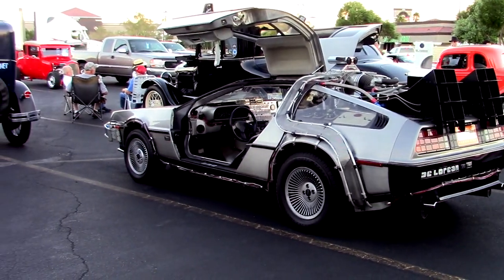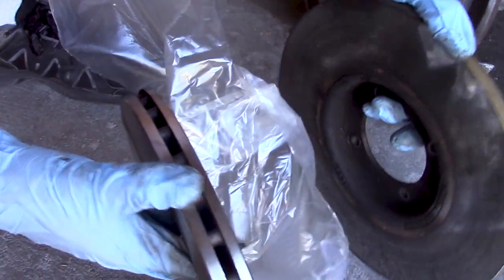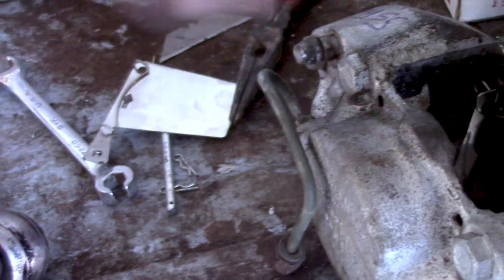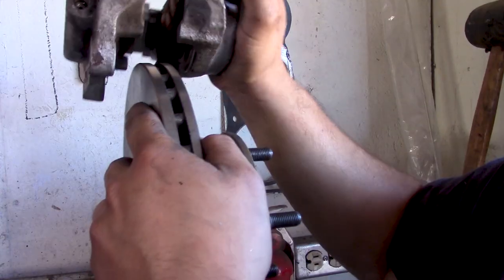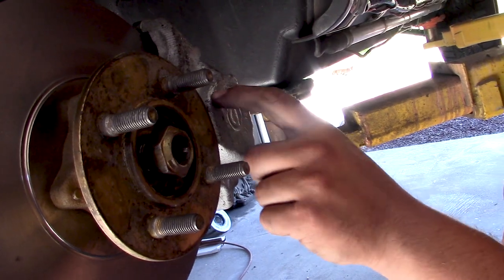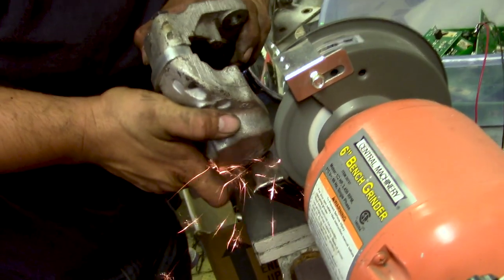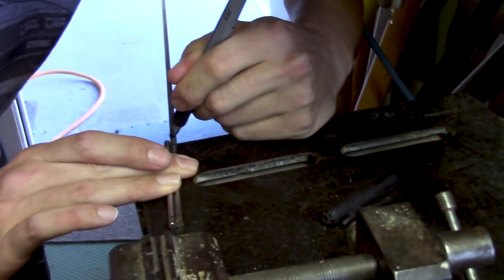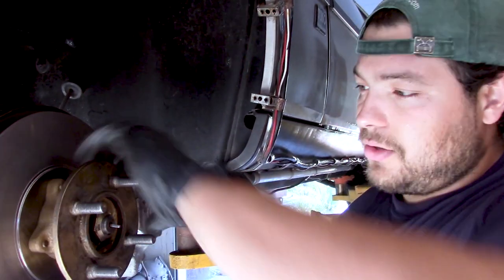Installing vented disc brakes on your DeLorean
Our first in a series of videos from DeLorean Weekend 2018. Follow along as we install vented disc brakes on the 1997 DeLorean Time Machine, and consider making this upgrade on your car.